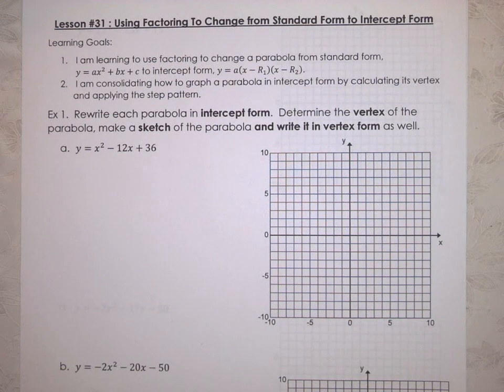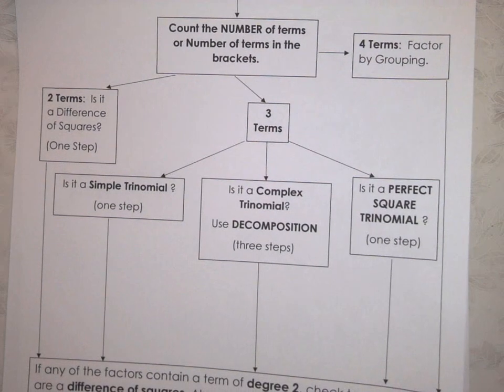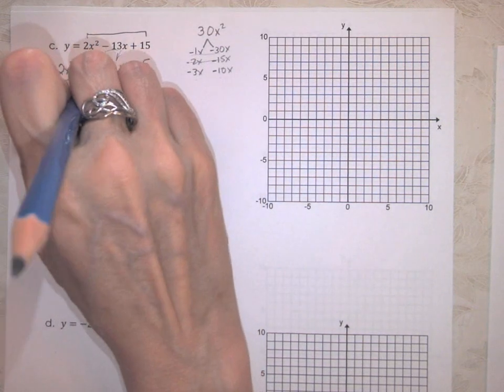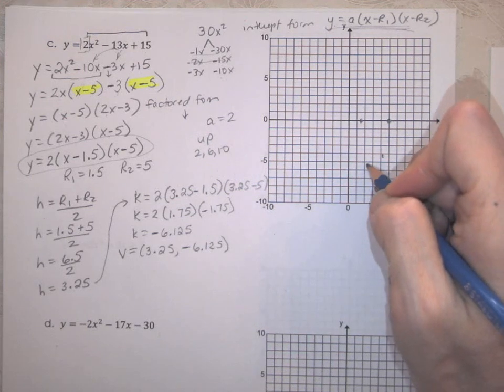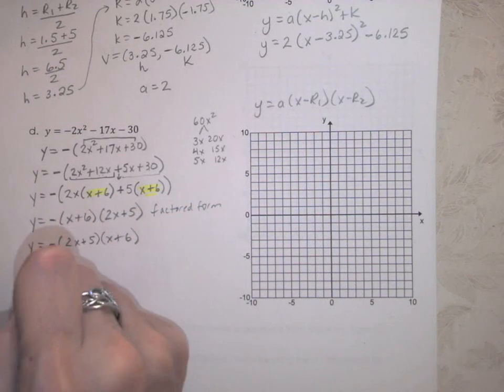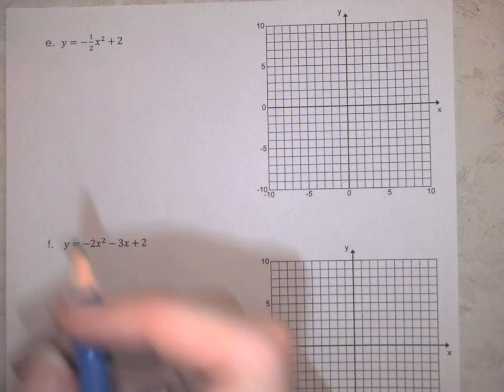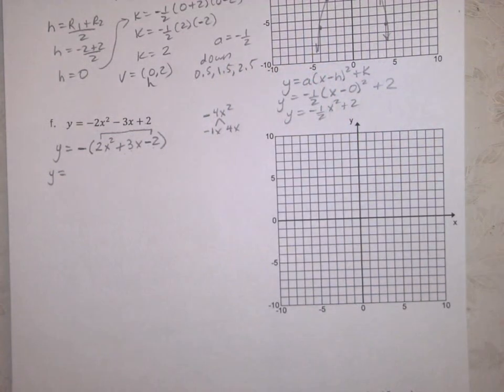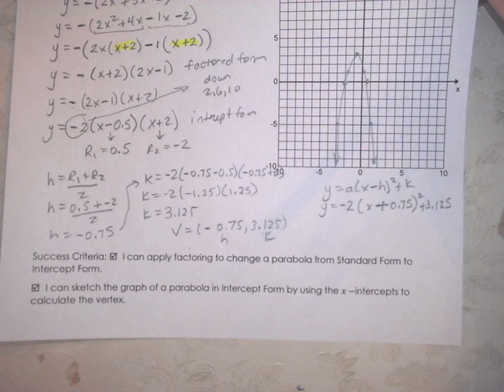Jan 25 Lesson 31